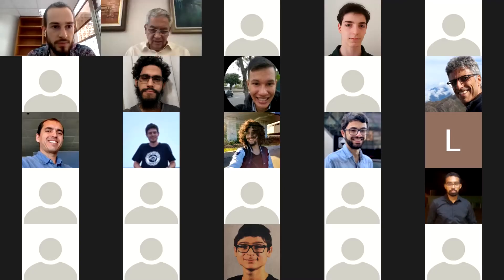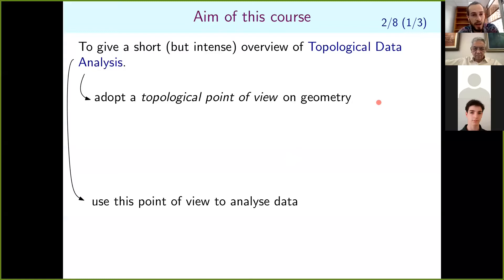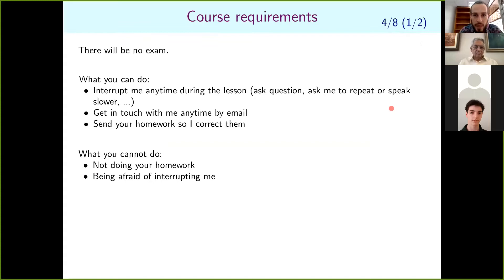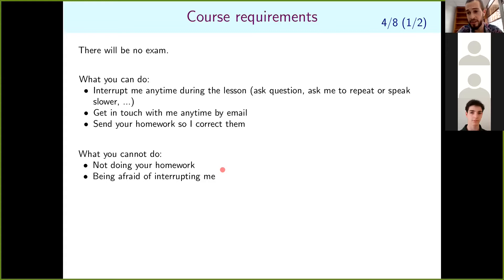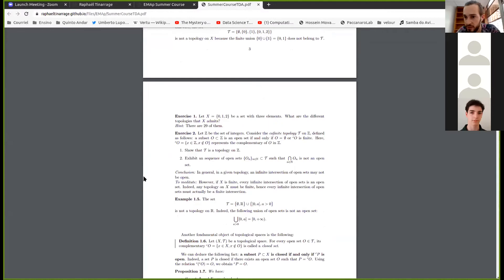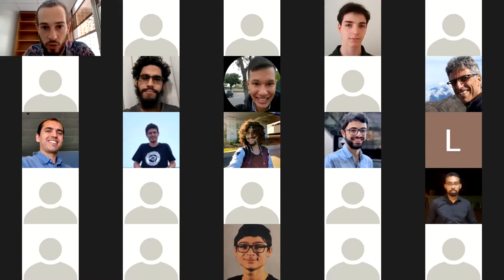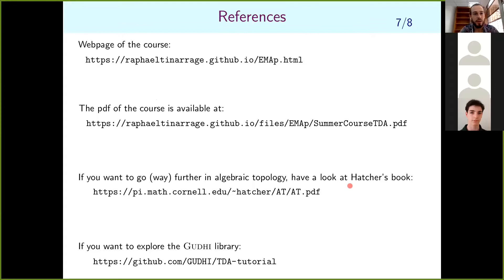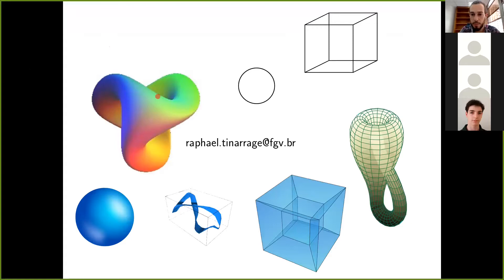EMAp Summer Course - TDA w PH - Lesson #1 Topological Spaces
Lesson starts at 11:34